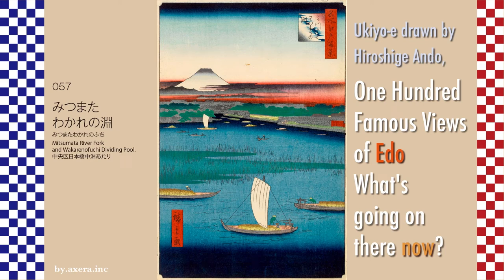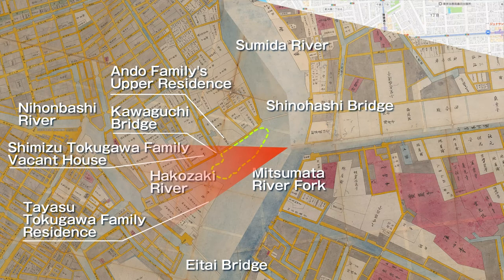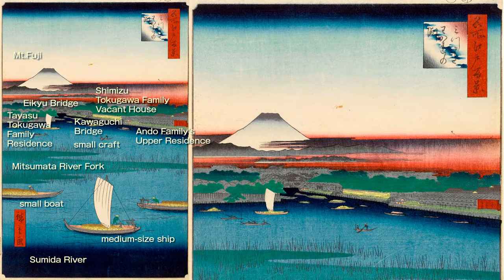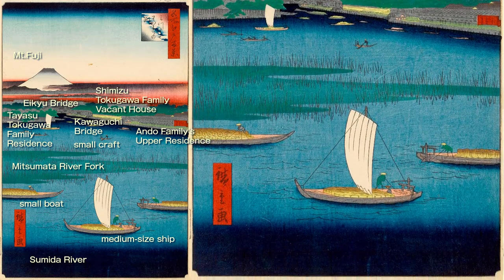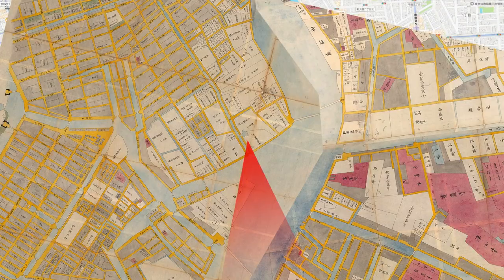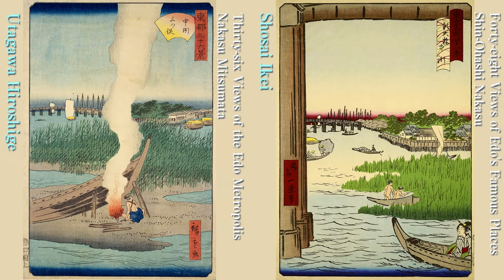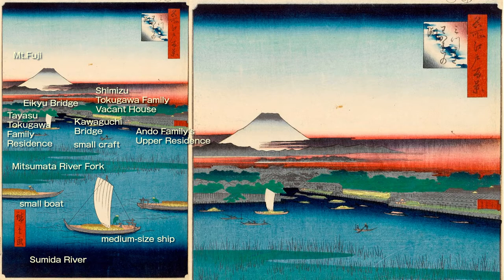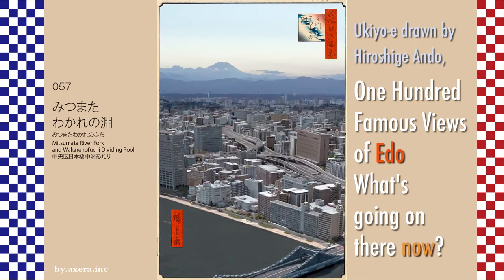Ukiyo-e One Hundred Famous Views of Edo, 057 Mitsumata River Fork and Wakarenofuchi Dividing Pool.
One Hundred Famous Views of Edo, the place where it was set
If possible, every Sunday I would like to update it.

I visited the 100 Famous Views of Edo painted by Ando Hiroshige, a favorite of mine, to see how the scenes look now.
057 "Mitsumata River Fork and Wakarenofuchi Dividing Pool." is a view from the Kiyosubashi Bridge over the Sumida River, looking toward the Hakozaki Junction of the Tokyo Metropolitan Expressway.

The subject of the painting, the "Mitsumata River Fork" is depicted as a green sandbar with reeds growing in the Sumida River.

A large town once existed on this sandbar. In 1771, a sandbank in the Sumida River was reclaimed, and in the following year, a new area of 9,600 tsubo was created, named Tominaga-cho, which was a continuation of Hamacho. Three years later, 93 restaurants, bathhouses, and other establishments lined the area, making it an entertainment district on par with Ryogoku. The reclaimed land at that time is shown by the yellow-green dotted line.
However, because the Hakozaki River, a branch of the Sumida River shown on the map, was closed, flooding occurred frequently. 17 years later, during the Kansei Reforms, the area was returned to the original sandbar and the Hakozaki River was reclaimed as a waterway. Hiroshige painted the sandbank again 68 years later.

Let's take a look at Hiroshige's painting based on this map. First, there is a fairly large summer scene of Mt. Fuji in summer. Below it is the Eietai Bridge over the Hakozaki River, and at the entrance to the Hakozaki River are the residences of the Tayasu Tokugawa family on the left and the Shimizu Tokugawa family on the right. While the Tayasu family is clearly painted, the Shimizu family is painted in some kind of yellow.

To the right, across the Kawaguchi Bridge, the residence with the red gate is the subordinate residence of Nagatono-kami Ando, a member of the Iwaki Taira clan in Mutsu Province. Perhaps because the Hakozaki River has been re-dug, the sandbar has been moved to the middle of the Sumida River. It seems that this area is the sandy point of the Sumida River. In front of the sandy sandy beach, medium-sized boats such as tea boats and Takase boats are sailing on the Teppozu and the Umaya riverbank upstream, carrying cargo transshipped from big Kaisen boats.

The Shimizu Tokugawa family was founded by Shigeyoshi, the second son of Ieshige, the ninth shogun of the Edo shogunate, and had produced several lords of the Kishu domain. For 20 years from 1846, it was called Akeyakata without a head. Hiroshige painted this picture in 1857, exactly ten years after the head of the family was absent. The yellow area in this painting is the Shimizumis' the lower residence, or villa, and I believe it was vacant land.

After that, the Shimizu family welcomed the 6th head of the family, Akitake (adopted from the Mito Tokugawa family, younger brother of the 15th shogun, Yoshinobu), in 1866, but he succeeded the Mito Tokugawa family as the 11th head of the Mito domain two years later, and the Meiji Restoration came without a head of the family.

The gate-shaped building on the left, in front of the Metropolitan Expressway, is the River Gate Building, and the area to the right of it is where the current address is Nihonbashi Hakozaki-cho, Chuo-ku. The blue sign is the Hakozaki Pumping Station, and the area to the right is where the Tayasu Tokugawa House was located on the map. The brown apartment building to the right and the white apartment building to the right of it are around the reed-grown sandbar in the picture.

This is the view from the base of the Kiyosubashi Bridge, looking towards the right bank of the Sumida River. The bank is a promenade called Sumida River Terrace. In the foreground on the right is what is now the address of Nihonbashi Nakasu in Chuo Ward. There used to be a sandbar on the right here, but the Hakozaki River has all been reclaimed and is no longer there.
When I looked up the three lords and the Shimizu Tokugawa family, I felt a little sad. I also felt a sense of sadness when I learned that the reed-filled sandbar in the Sumida River is a remnant of Tominaga-cho, a very lively entertainment district 68 years ago. Did Hiroshige deliberately paint the location of the Shimizu family in a conspicuous yellow color in order to create such a sense of sadness?

So I combined Applemap's street view and Mt. Fuji in summer to create a modern look. The highway is the old Hakozaki River, and the area around the turn to the right is the Nihonbashi River. The apartment buildings in the lower right are the river and the sandbar. It's interesting to look at it this way. Fuji does not look this big in reality.